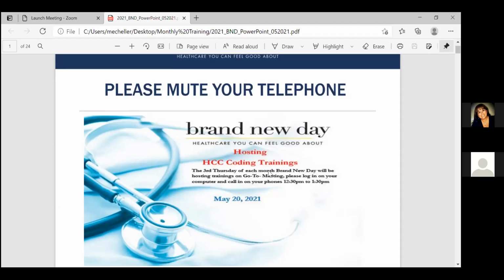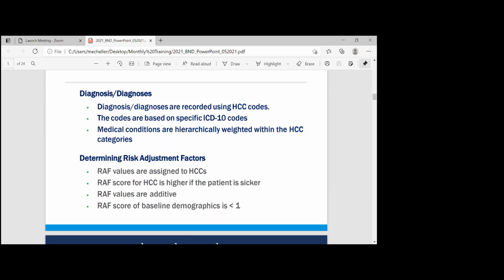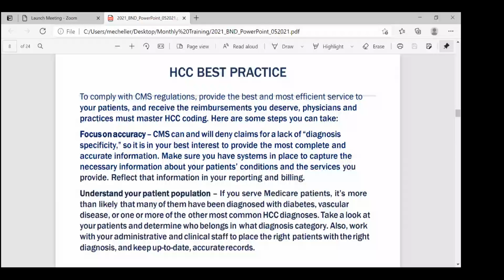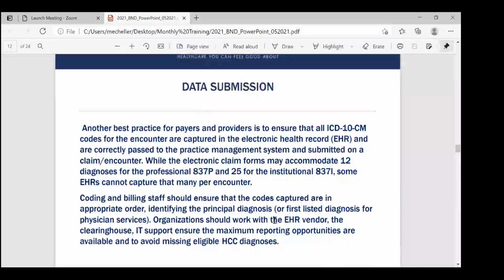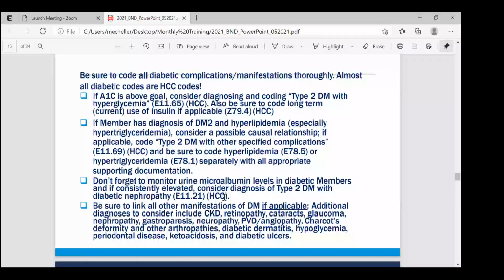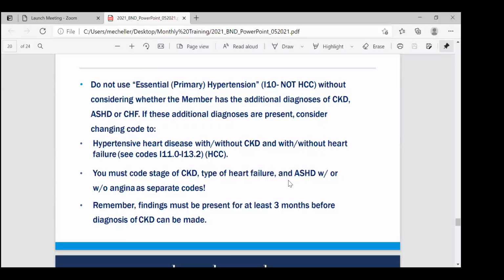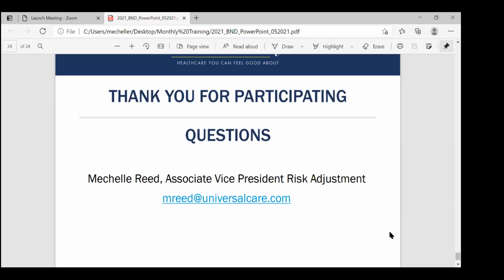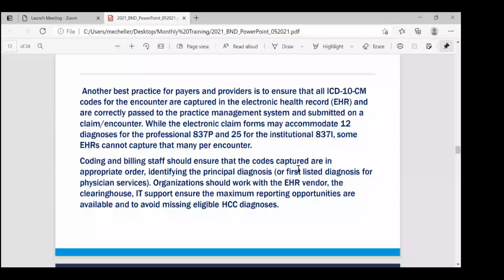May HCC Recorded Training 2021